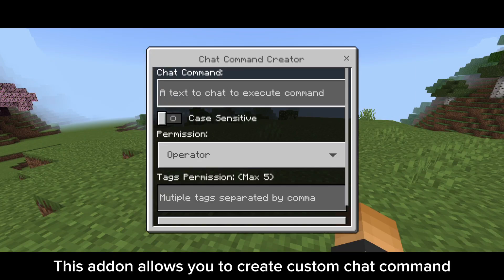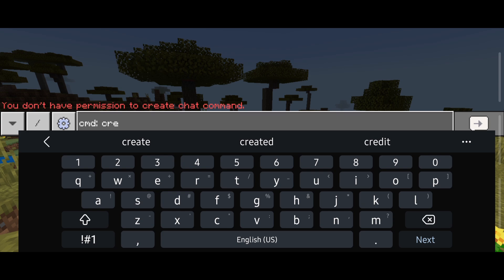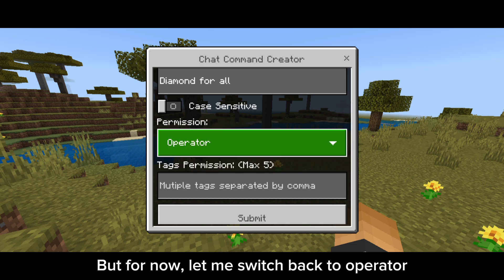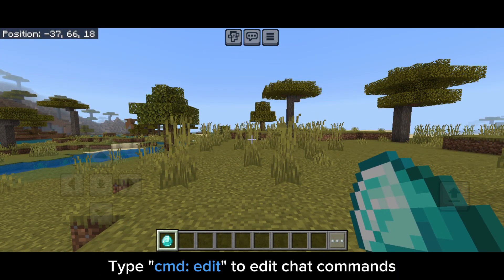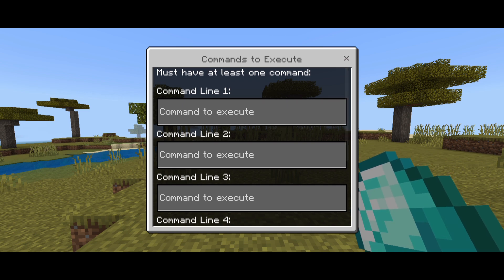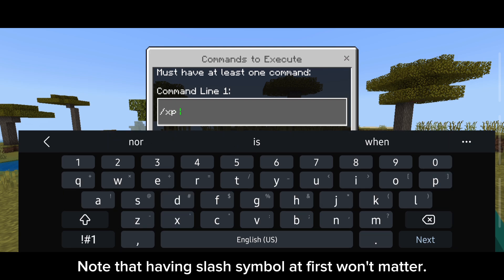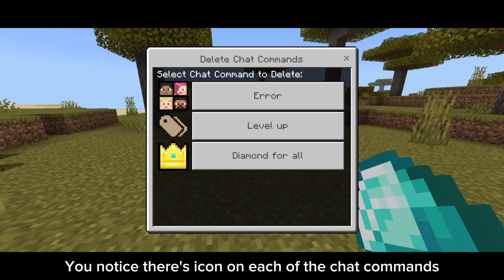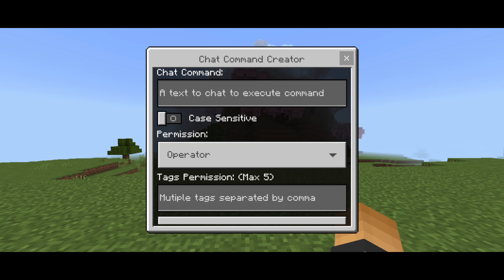Chat Command Creator | This addon lets you create custom chat command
Would you like to execute a command by chatting specific text? Chat Command Creator addon is here for you. It enables the activation of commands when players chat specific text. Simply define the trigger chat and the corresponding command to execute. You can also assign permissions for chat command usage, granting access to everyone, operators, or players with specific tags.

Installation:
Enabled Beta APIs in world settings to make this addon work!

Commands:
cmd: create
cmd: edit
cmd: delete